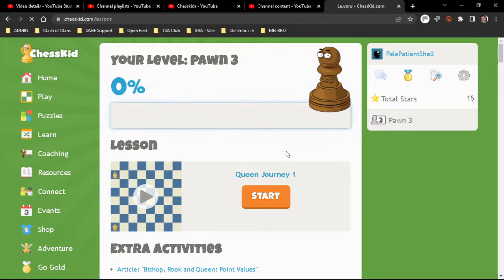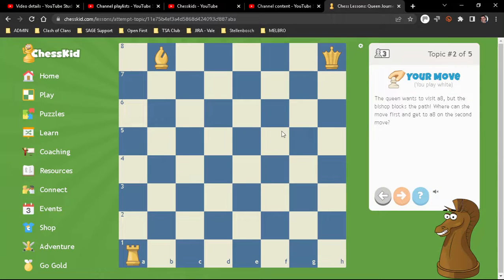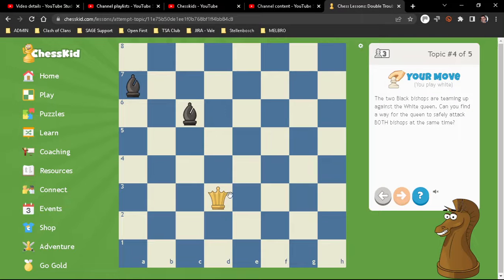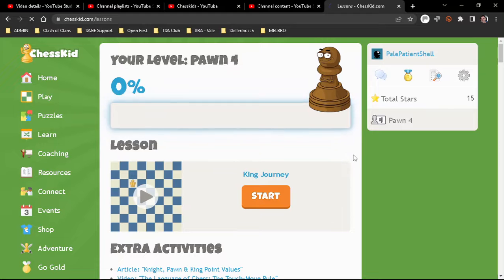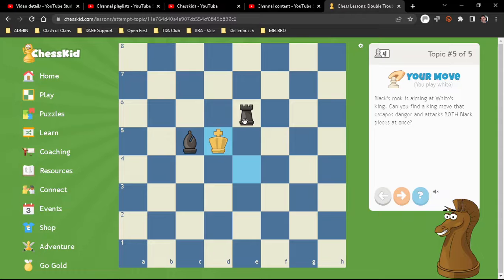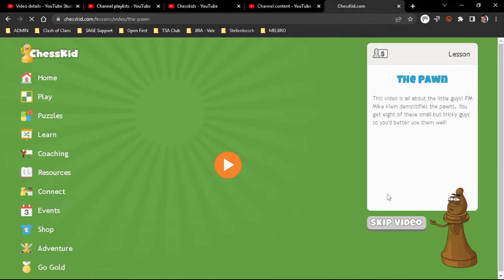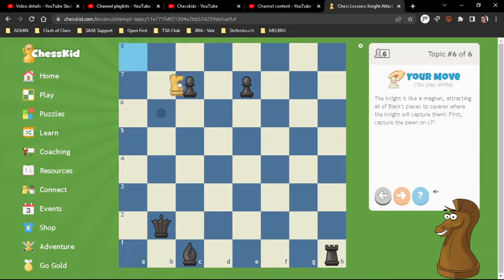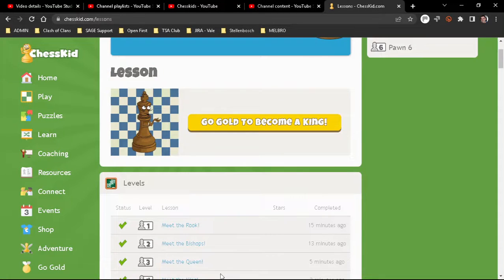Team South Africa - Chess and Clash of Clans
ChessKids - Completion of Pawn Lessons
Highly recommended to upgrade to gold for the completion of these lessons.